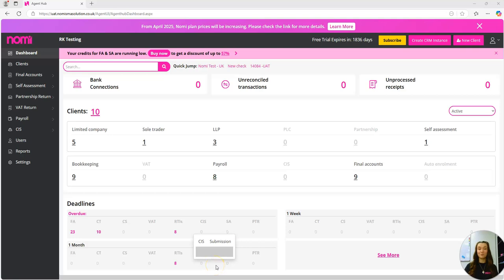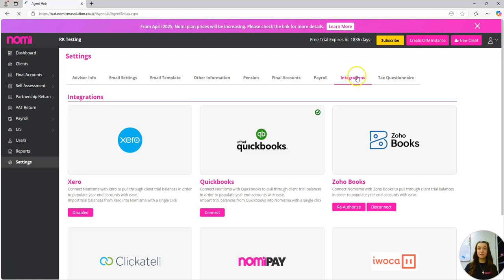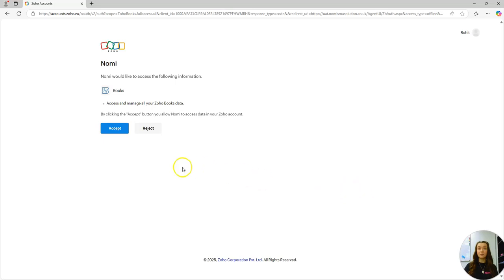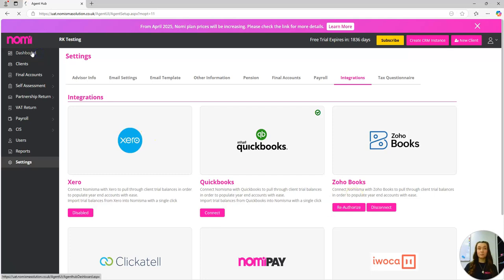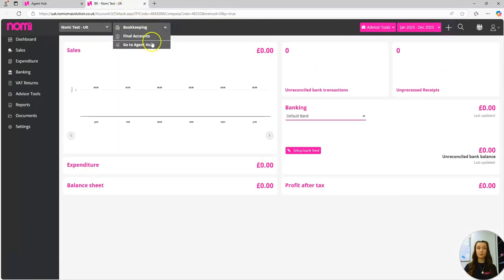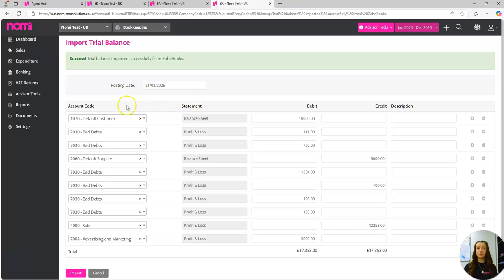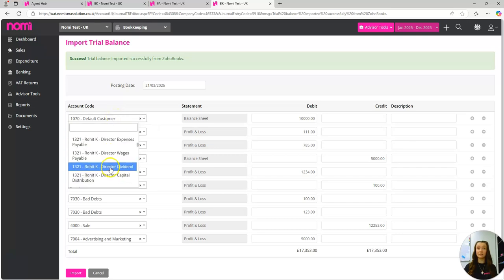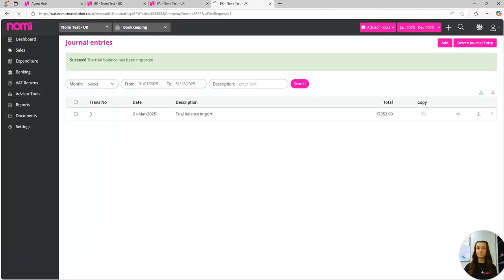Importing Trial Balances from Zoho Books to Nomi | Software Demonstration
Switching to Nomi just got easier! Watch this quick demo to see how effortlessly you can import trial balances from Zoho Books to Nomi. Save time, reduce errors, and keep your financials on point!